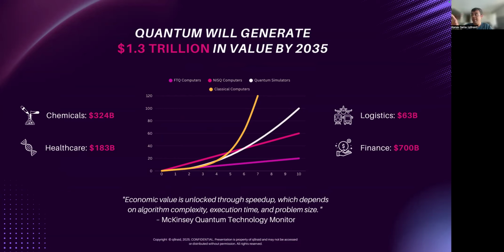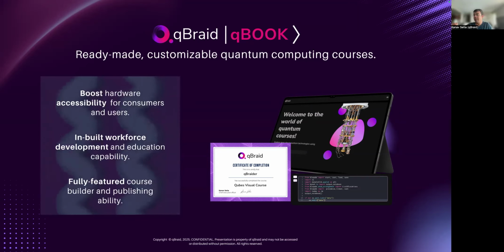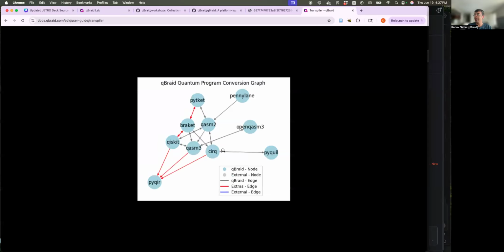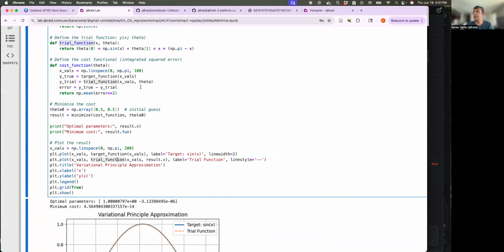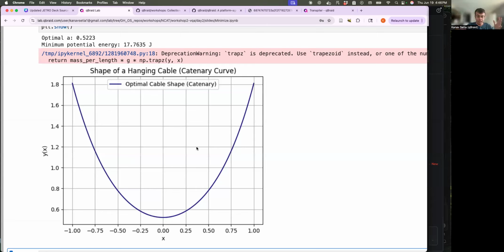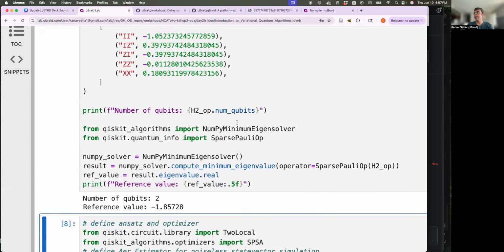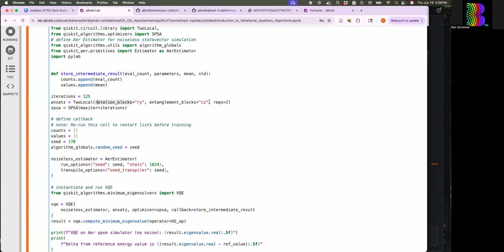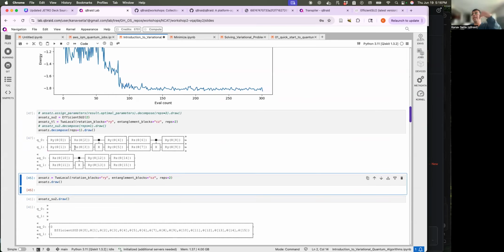Variational Quantum Algorithms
Variational quantum algorithms are one of the most important classes of quantum algorithms for noisy intermediate-scale quantum (NISQ) devices. In this talk, Kanav Setia will provide an overview of what these algorithms are with a specific use case from chemistry and possibly another domain, such as optimization/machine learning. He will provide a brief theoretical overview, followed by a working example that attendees can work with in real time.

Kanav Setia is the CEO of qBraid. He's an equal superposition of physicist and engineer.